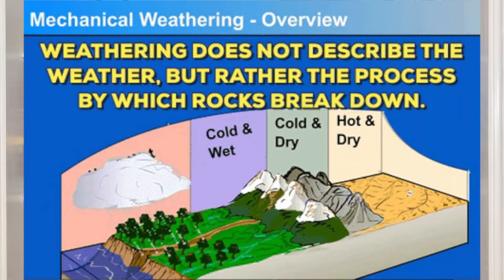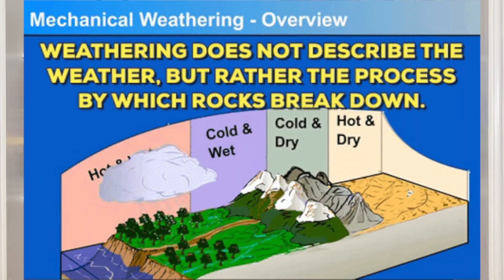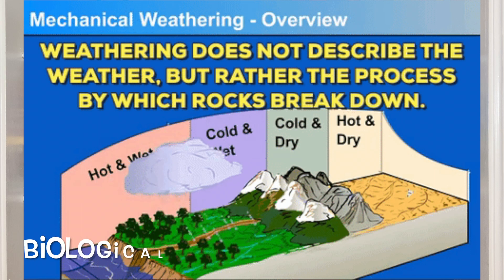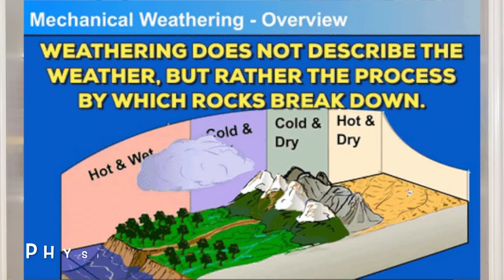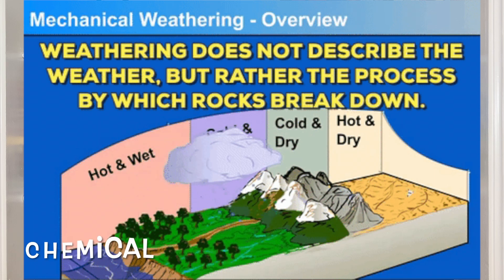What is Weathering?